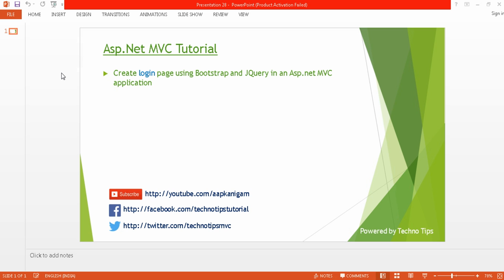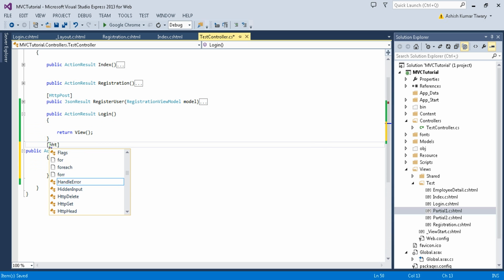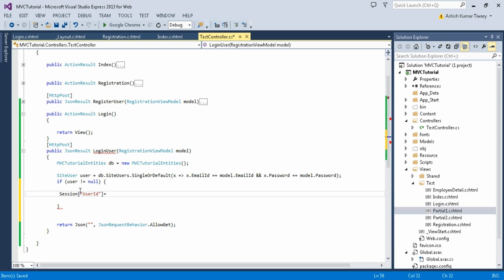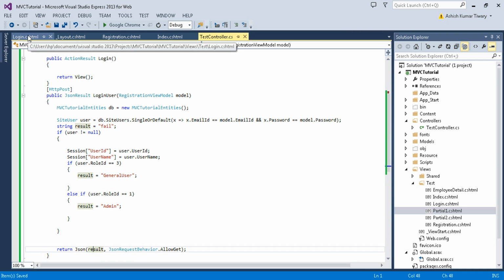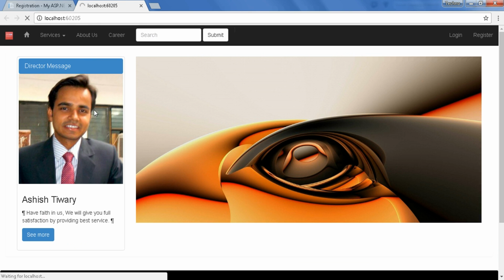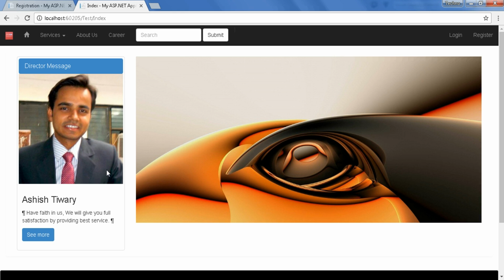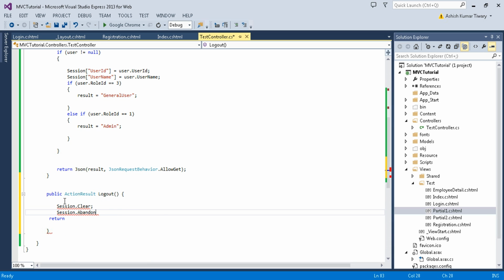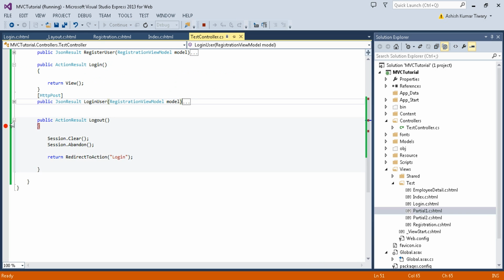Part 28- Create Login Page using Bootstrap and JQuery in Asp.net MVC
OVERVIEW :
Hi, In this video I have explained, how can you create a login Page  and  to check if user is valid or not .Also you can find the role based login .

INTRODUCTION :

Creating login page in mvc is very simple.Using bootstrap classes you can create an awesome layout .There are a lot of templates available online .you can download them and install in your code .

html.partial
html.RenderAction
jquery-ajax Post